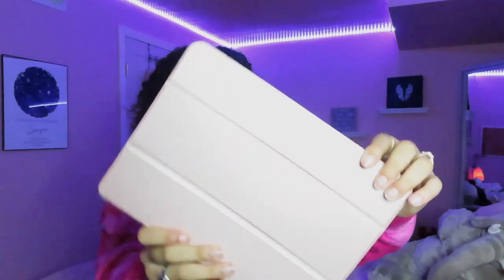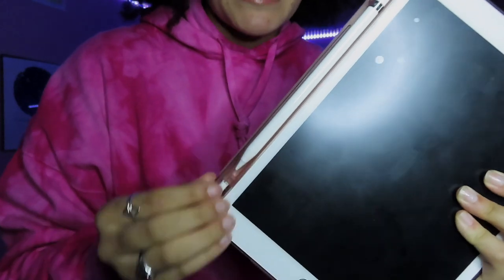✰ WHATS ON MY IPAD!! my fav apps for college productivity, and digital art ✰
Apple Pencil Alternatives Video!!!

⇊   keep in touch!! ⇊